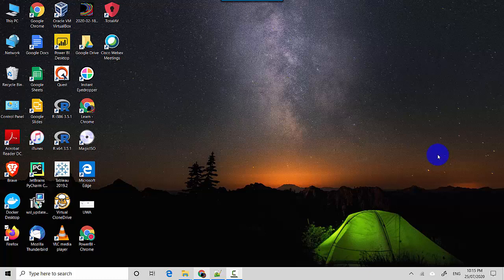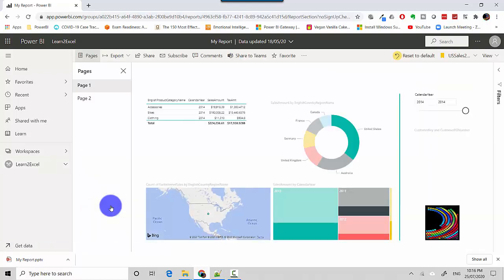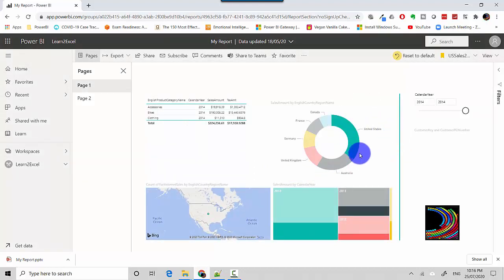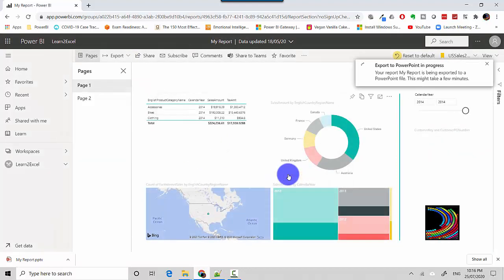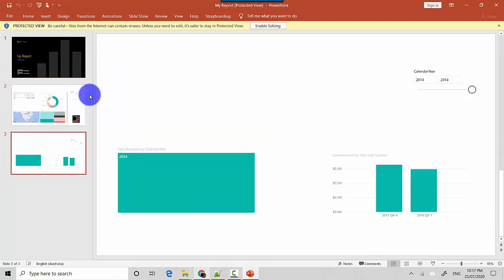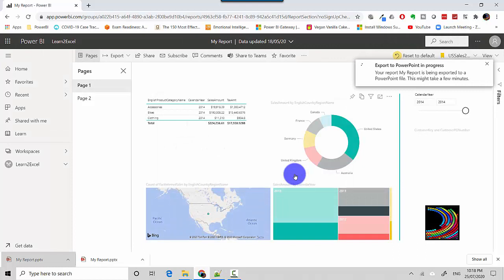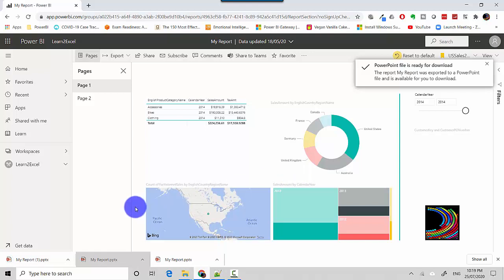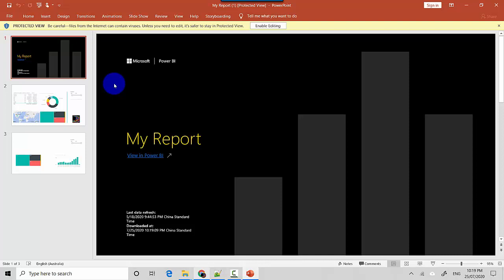Export a Power BI report to PowerPoint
Published on 25 Jul, 2020:
In this video, we will look at the export to powerpoint option for Power BI Service.

In the previous video, we looked at the export to pdf option for Power BI Service.